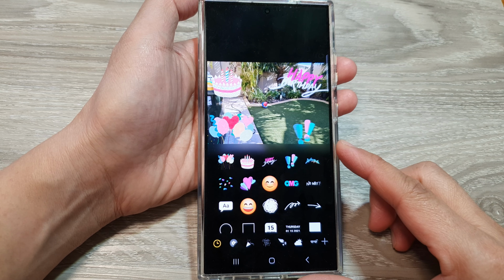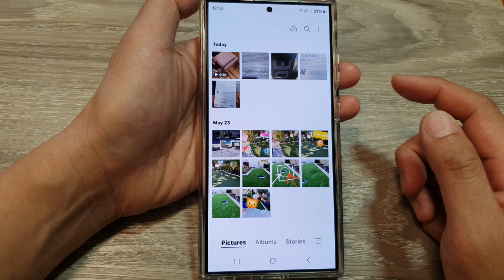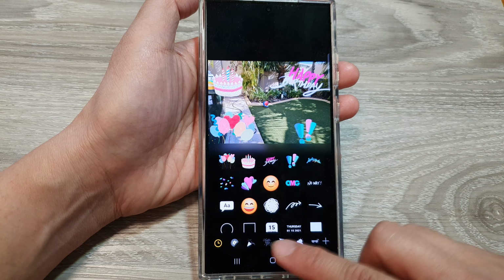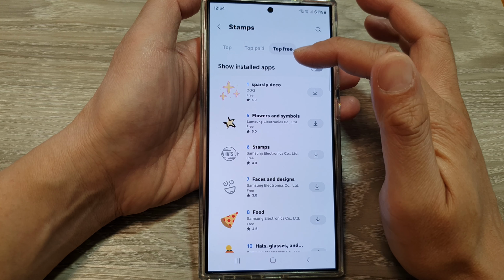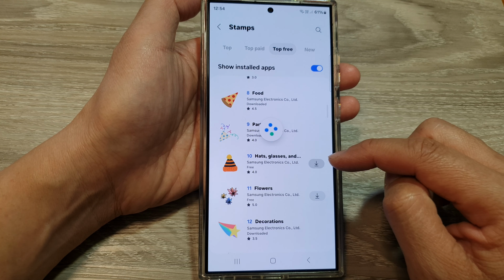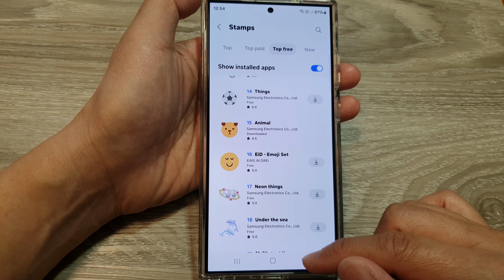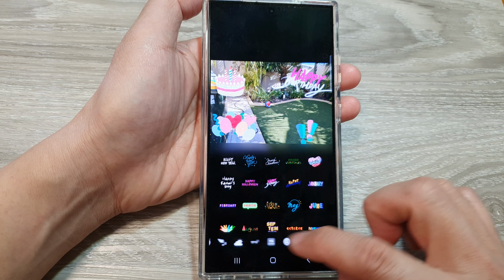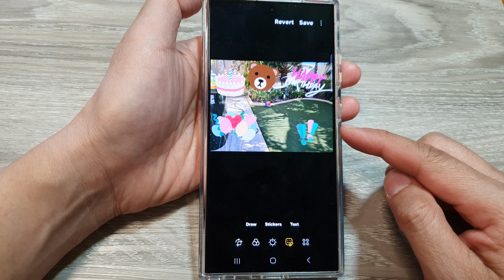Galaxy S24/S24+/Ultra: How to Add More Free Stickers In Photo Editor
Want to make your photos more fun and expressive by adding free stickers using the Photo Editor on your Samsung Galaxy S24, S24+, or Ultra? In this tutorial, we'll guide you through the process of accessing and adding more free stickers to your photos. Join us as we provide step-by-step instructions to enhance your images with a variety of fun and creative stickers.